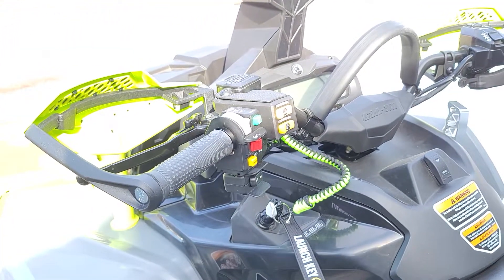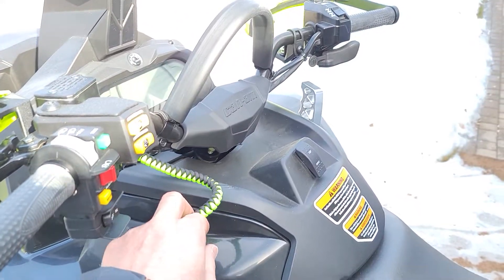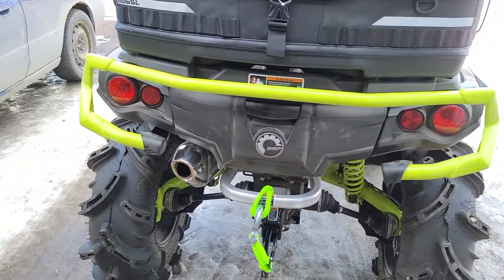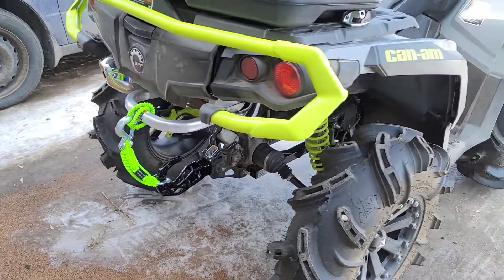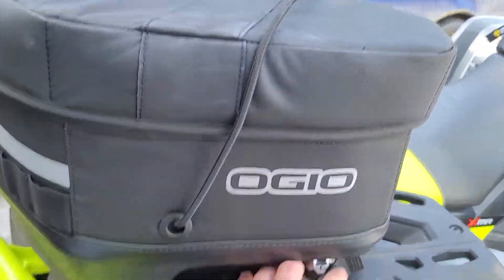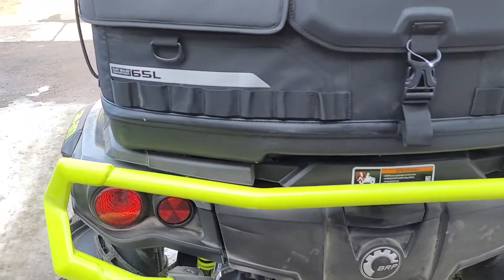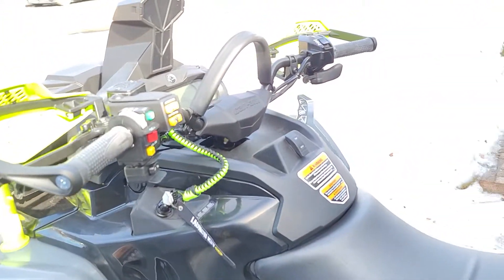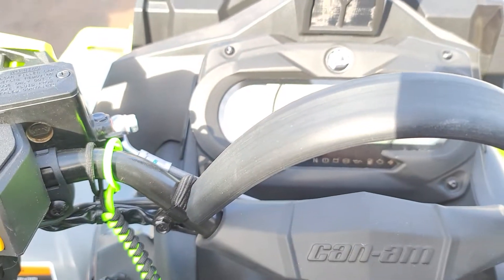21 XMR 850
Yoshimura exhaust, tyed up paracord